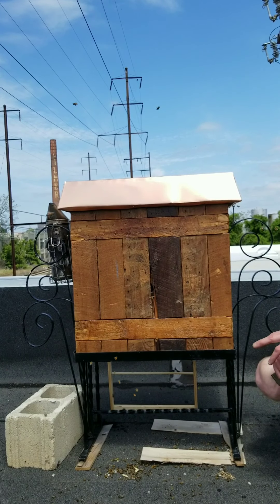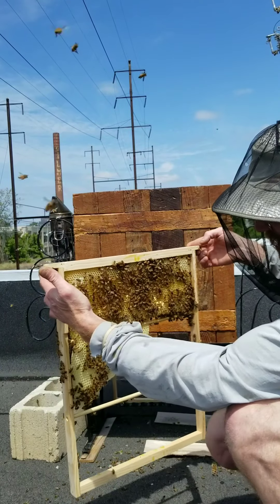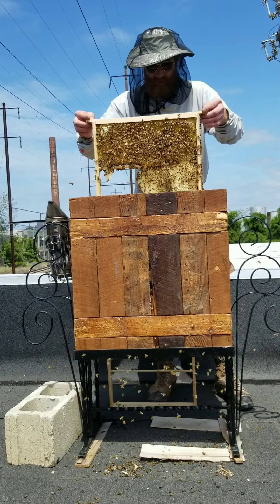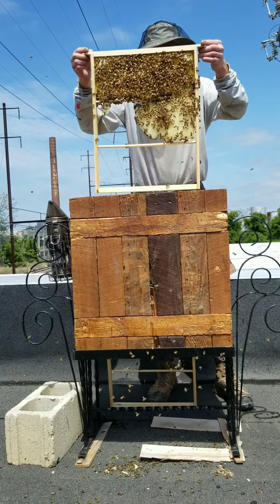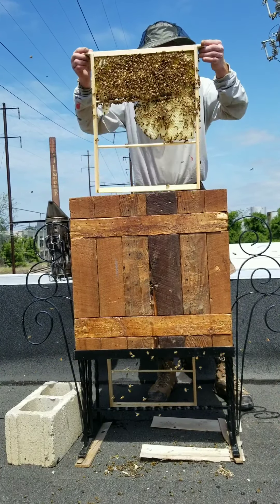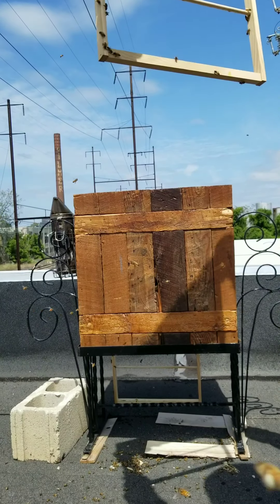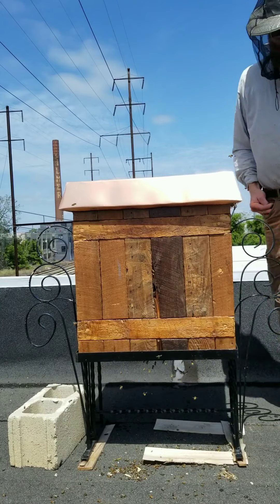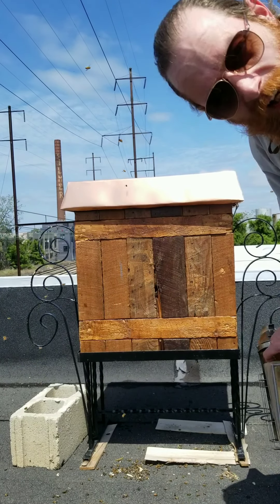Honeybee Custom Hive Inspection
"The Philadelphian" is a custom hive I built this past winter. Added a huge swarm to it that I caught in the Fairmount section of Philadelphia. Taking a look at it for the first time and seeing how theyre building it out.